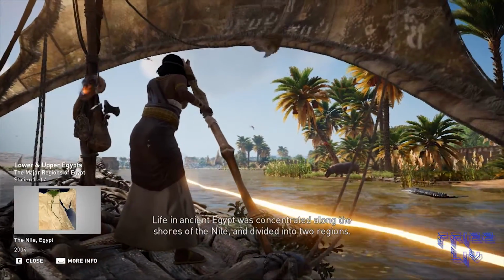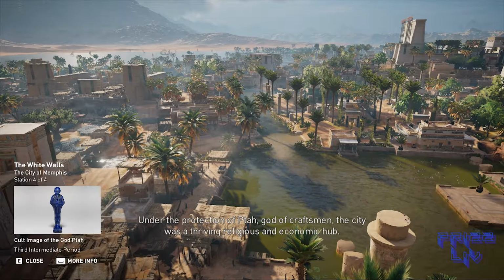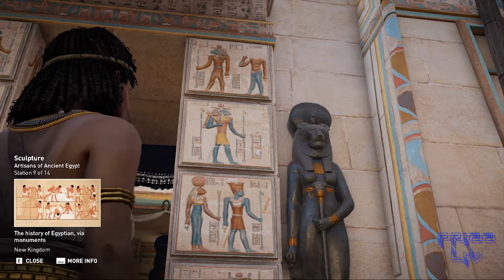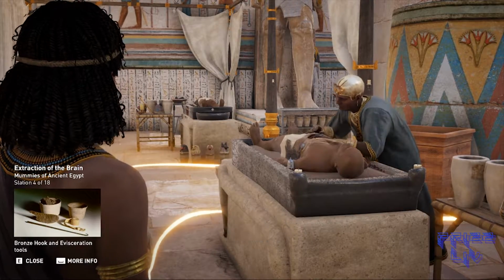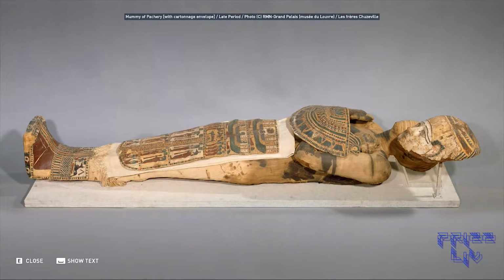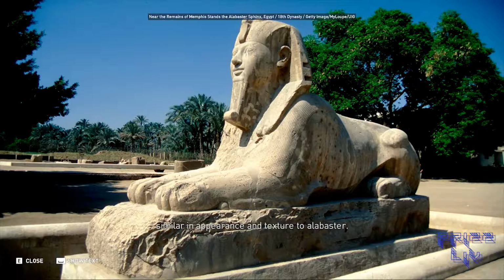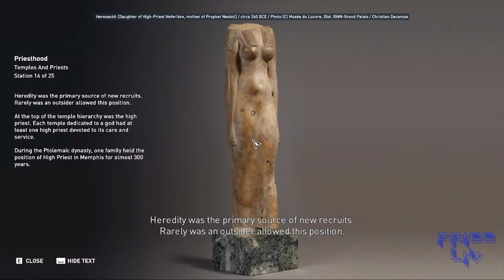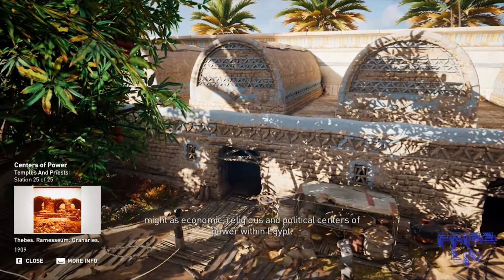Discovery of Ancient Memphis | PRIZZLIV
PRIZZLIV